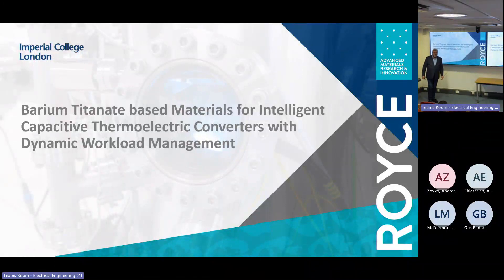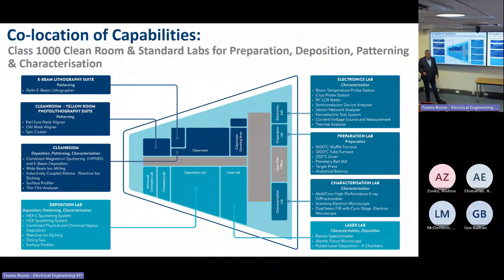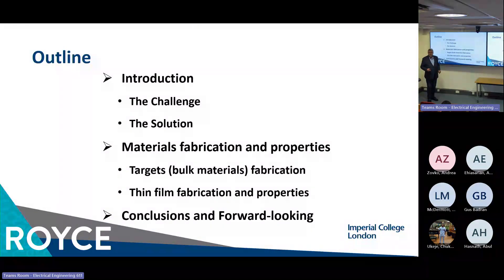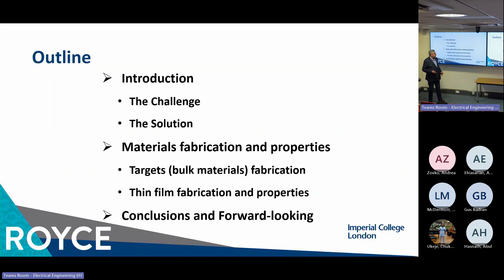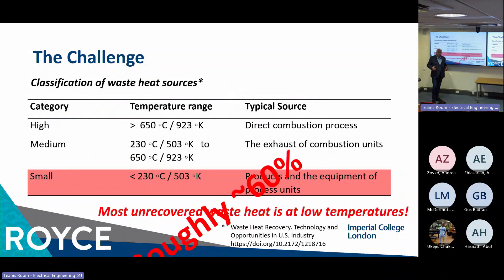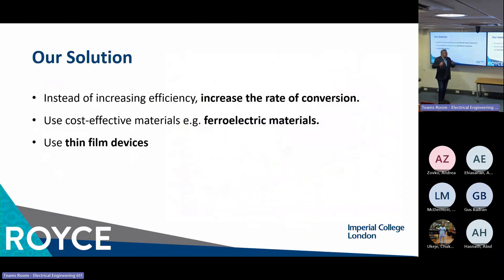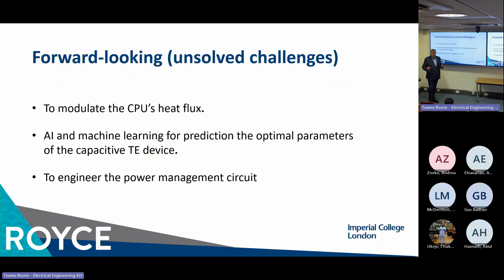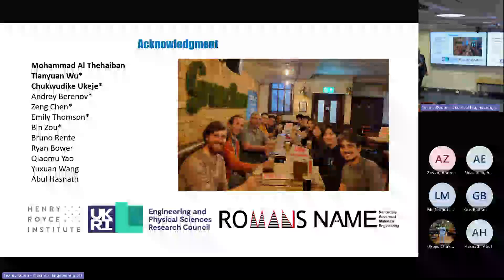Intelligent Thermoelectric Converters with Dynamic Workload Management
Mobile devices are now an all-pervasive technology. A typical cell phone gives off around 0.2 Watts of heat when idle, and closer to a Watt while making a call or running processor-intensive applications. The heat generated by a tablet or laptop is much higher. Almost all of this heat is never recovered.
In this paper, we will present the concept of a novel capacitive thermoelectric converter (CTEC) attached to a digital system/device with dynamic workload management. We will discuss our latest achievements in developing thin film materials with enormous temperature non-linearity that could be used to build such converters. Due to the CTEC’s small heat mass, it is possible to achieve a rapid heating-cooling cycle, hence, one can recover more wasted heat per unit of time. We will discuss the requirements imposed on the active materials and will compare them with our current results.

Biography:
Dr Peter K Petrov is a Principal Research Scientist at the Department of Materials at Imperial College London and Royce Institute Technology Platform Lead for Thin film device materials. He holds an MSc (Physics and Engineering) and a PhD (Technical Sciences) from the St Petersburg State Electrotechnical University (LETI). Before his appointment at Imperial College (February 2007), Dr Petrov worked as a Senior Research Scientist at the London South Bank University and the Chalmers University of Technology (Gothenburg, Sweden).

Dr Petrov has more than 25 years of experience in the development of thin films, multilayer structures and devices. He leads an enthusiastic research group working towards the development of functional oxide and nitride thin films, and the fabrication of microwave and plasmonic devices for communication, energy harvesting and biosensing. He has been involved as a PI or co-PI in several EPSRC, Innovate UK and industry-sponsored projects.